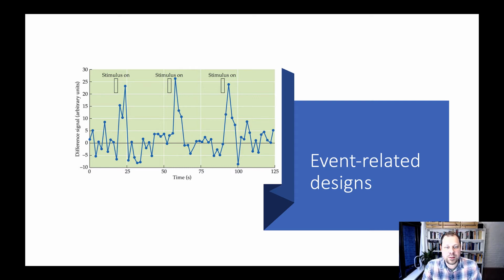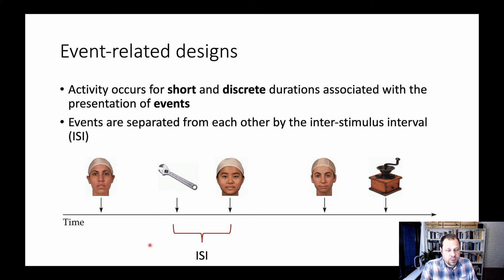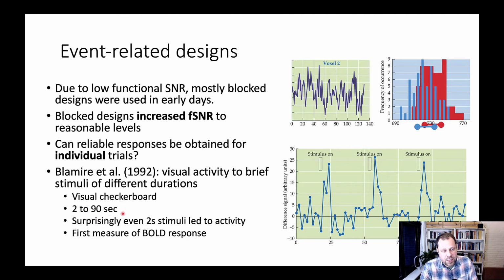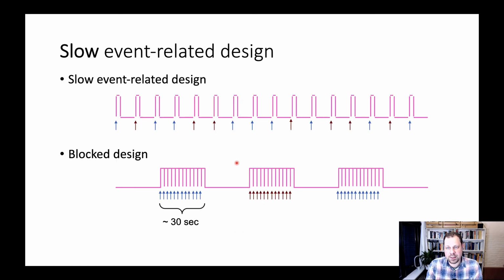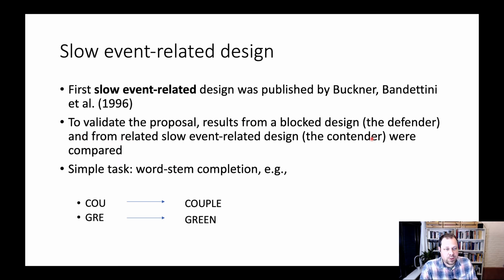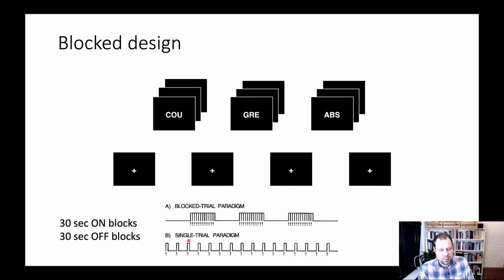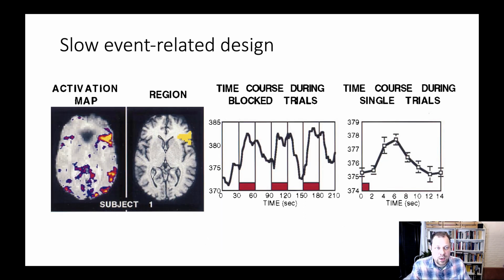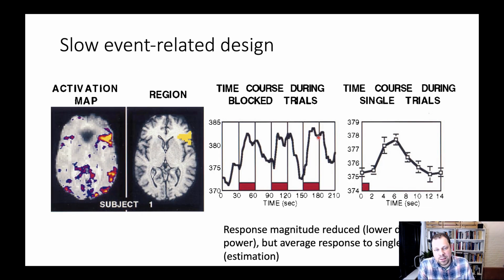Methods_L4_4_SlowEventRel_Designs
slow event related designs in fmri

Table of Contents:

05:17 - Single-trial responses
06:21 - Slow event-related design
07:32 - Event-related designs
08:39 - Slow event-related design
11:09 - Slow event-related design
11:33 - Slow event-related design
13:44 - Comparison between designs
14:41 - Slow event-related design